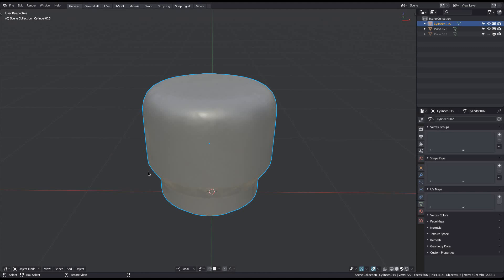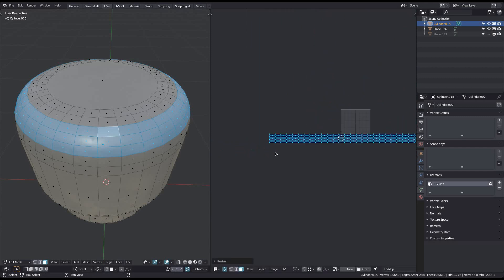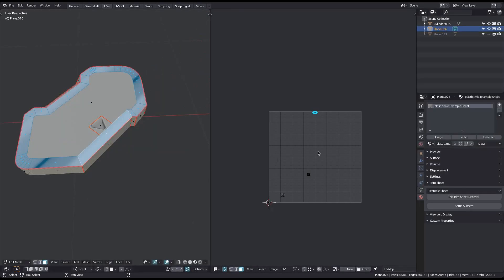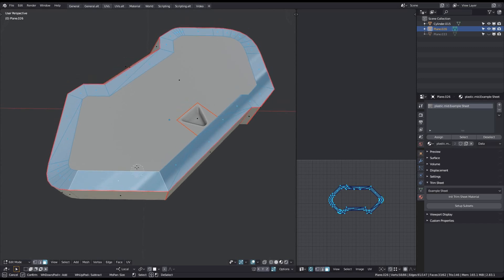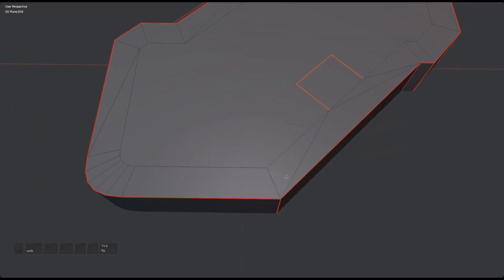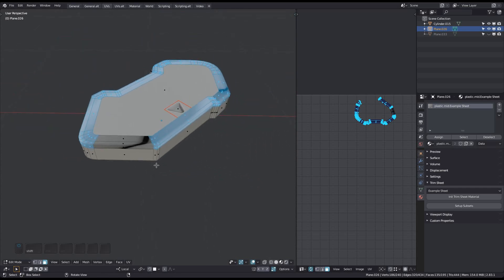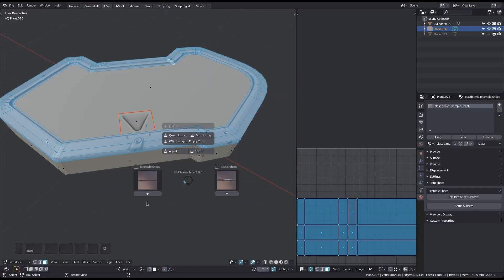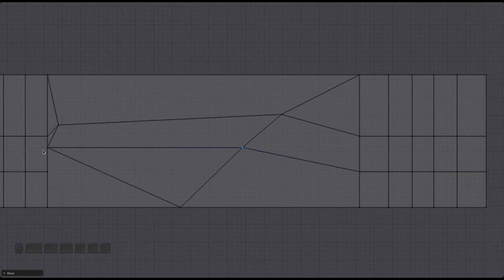DECALmachine 2.0 - Quad Unwrap